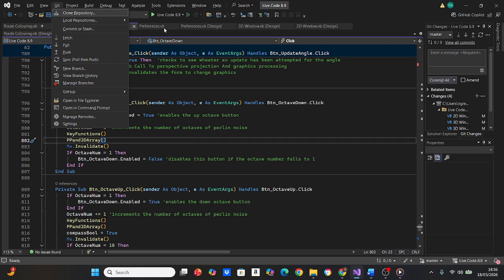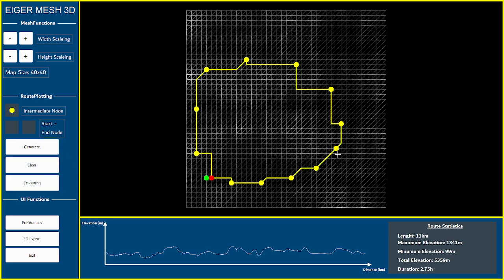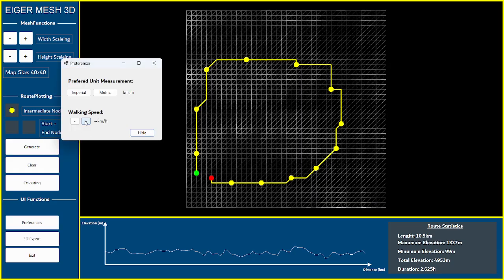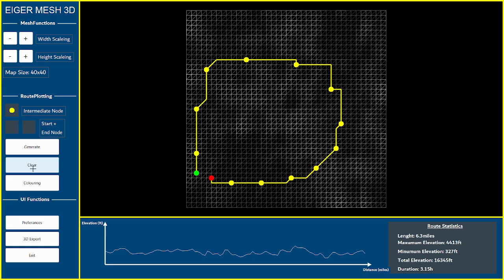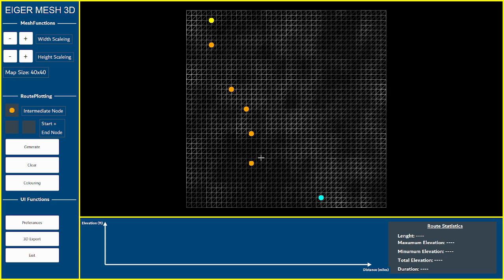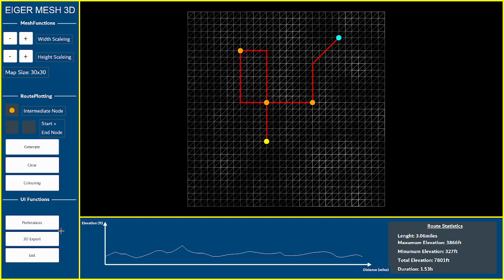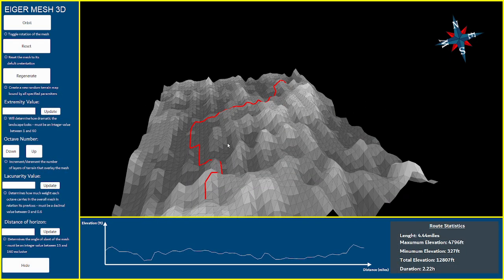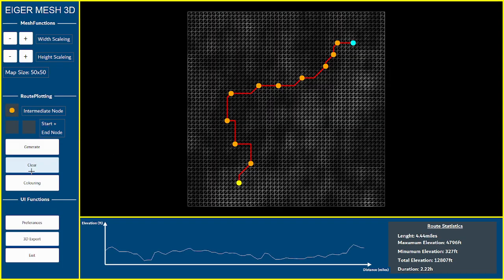Eiger Mesh 3D Testing Video 11